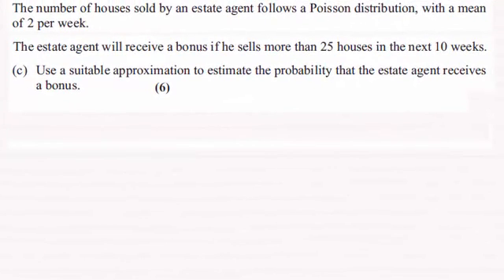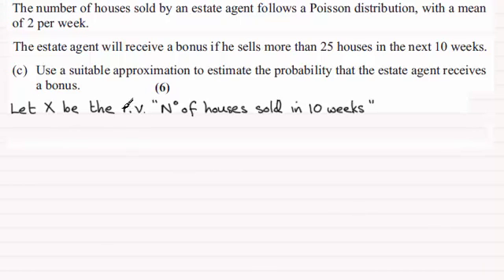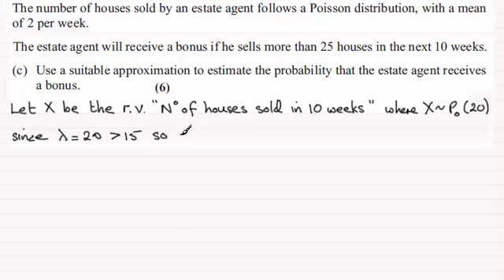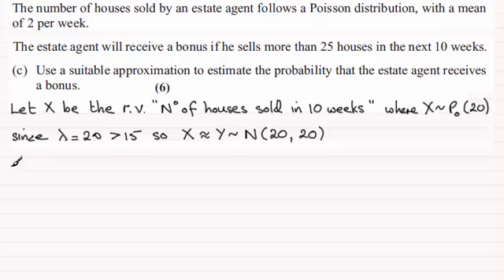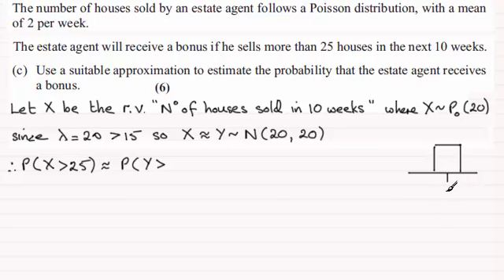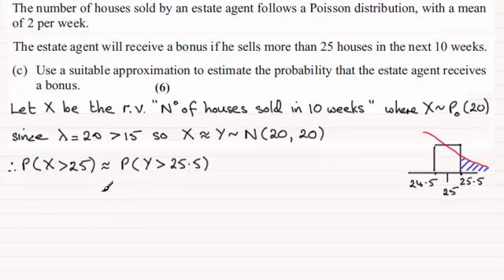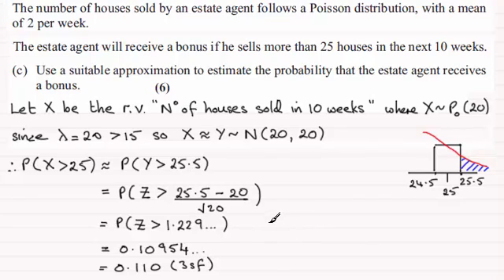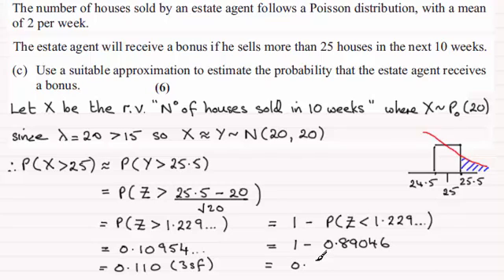Edexcel S2 Statistics June 2012 Q4(c) : ExamSolutions Maths Revision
for the index, playlists and more maths videos on the normal approximation to a Poisson distribution and other maths topics.